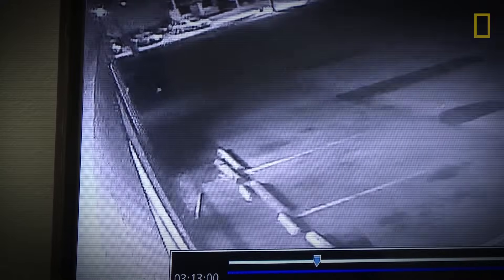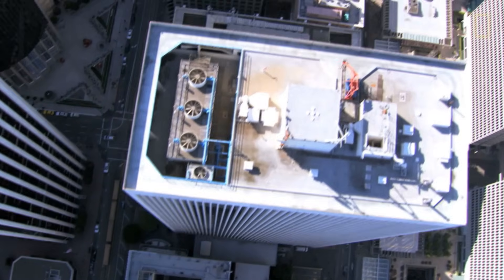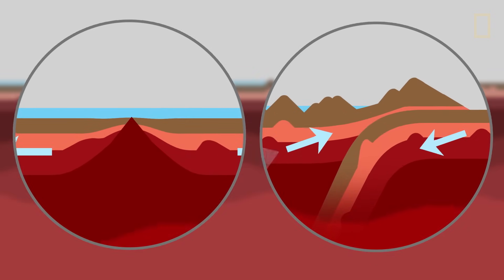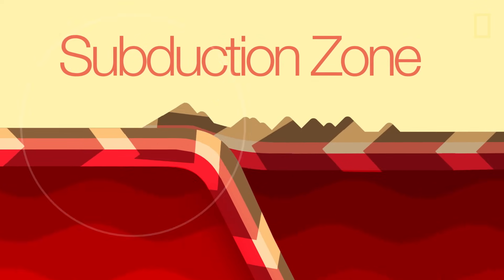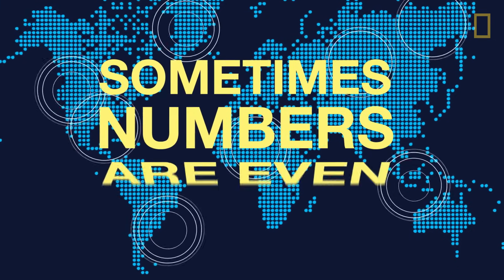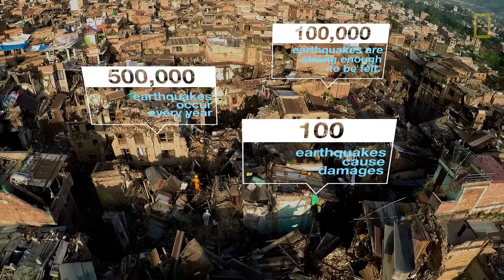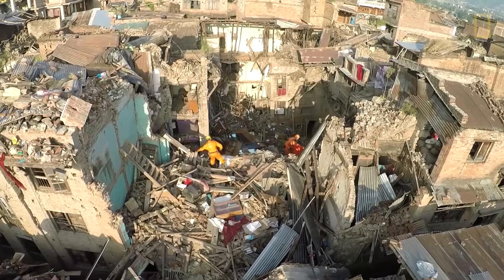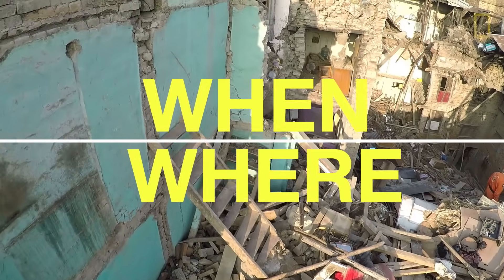Earthquakes 101 | National Geographic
Earthquakes are unpredictable and can strike with enough force to bring buildings down. Find out what causes earthquakes, why they're so deadly, and what's being done to help buildings sustain their hits.

About National Geographic’s 101 Series:
Explore and experience the forces that shape the world around us.